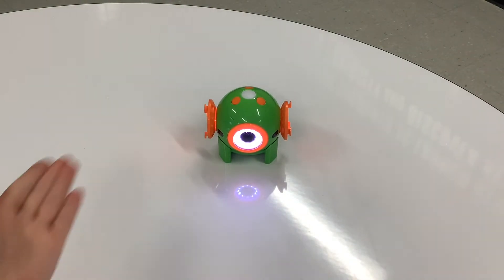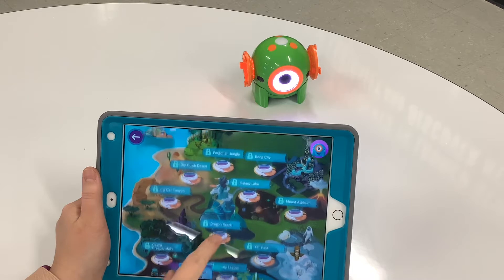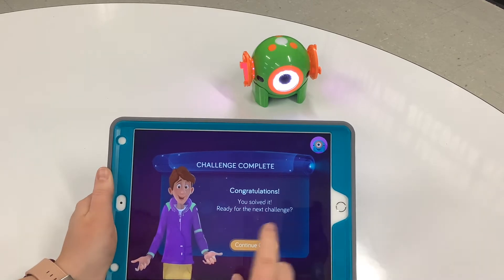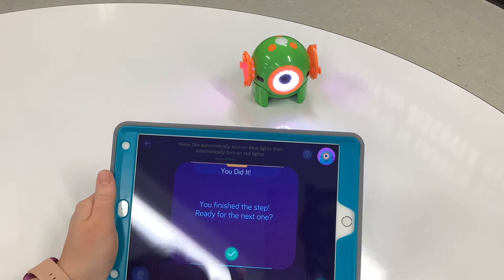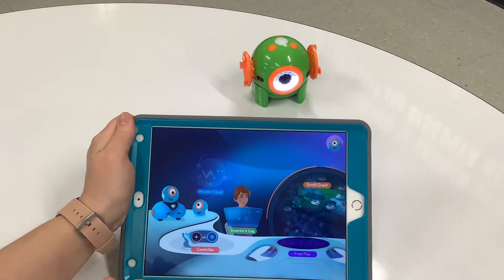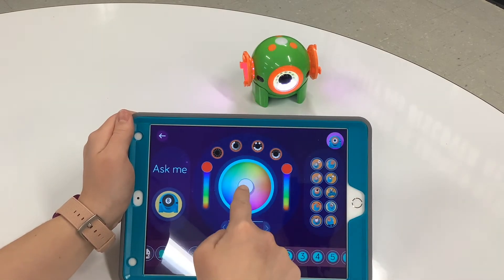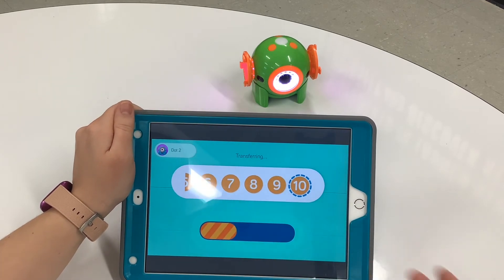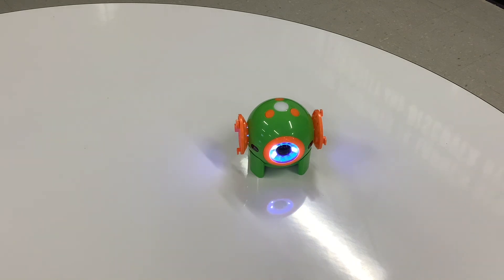How To... Use Dot!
Here is a beginner guide on how to use your dot robot!